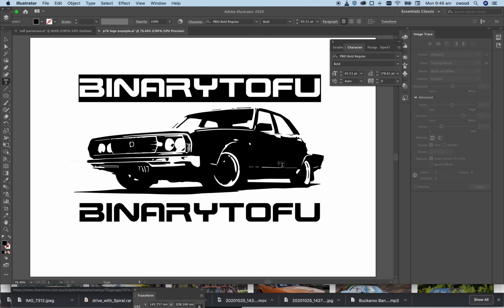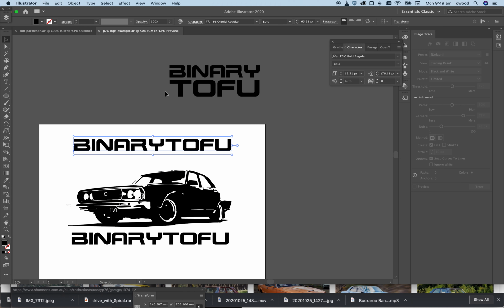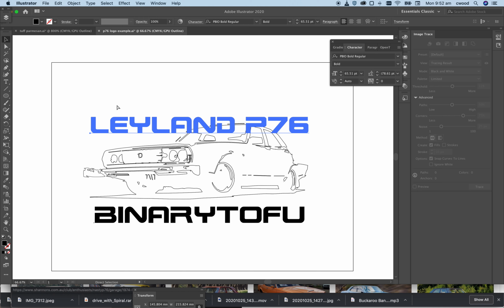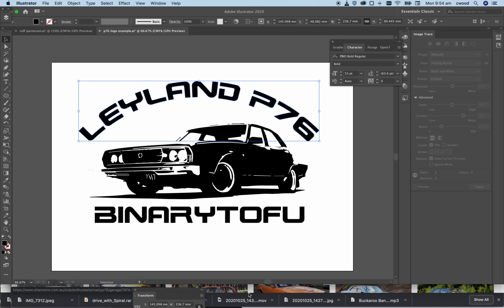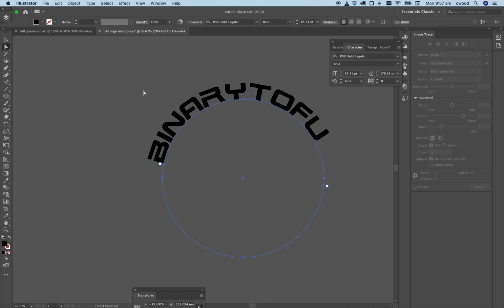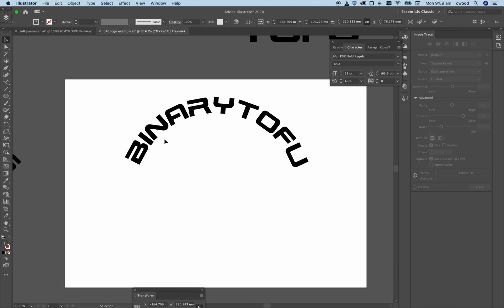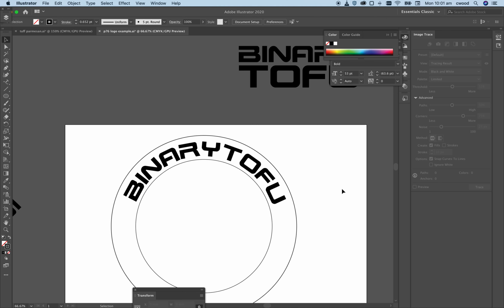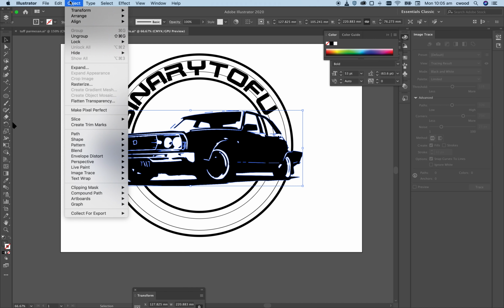T-shirt Logo Design Part Two - Type layout, Type on curves, arc tool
type layout, type on curves, arc tool